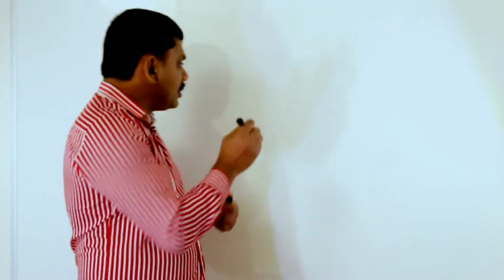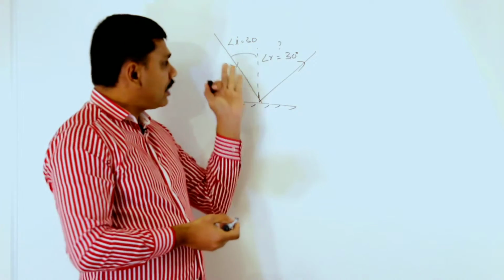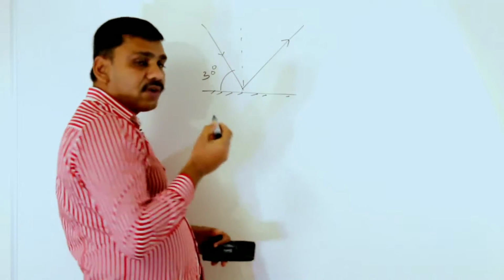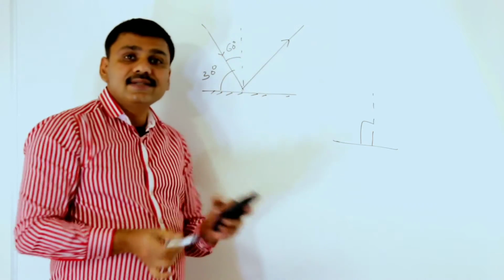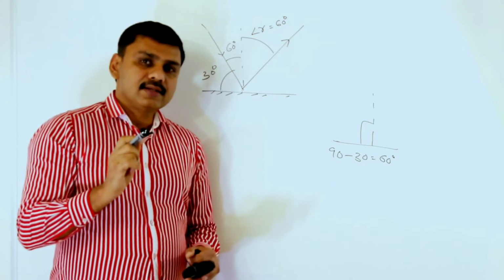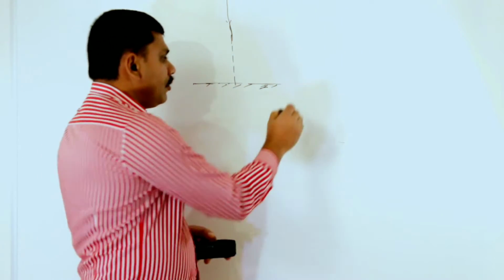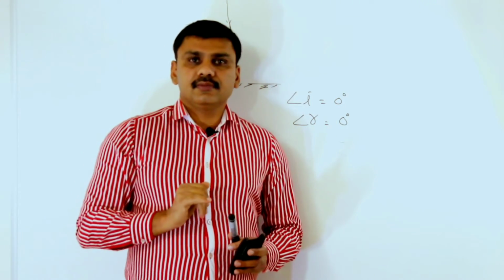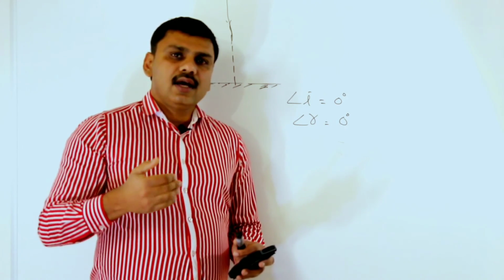NUMERICALS ON REFLECTION